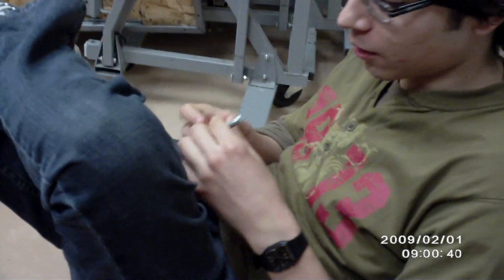how a screw works.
me explaining Archimedes principle of the screw. had a lot of fun and enjoyed explaining this crucial topic. sorry about the end, i was interrupted by my butthole friend.